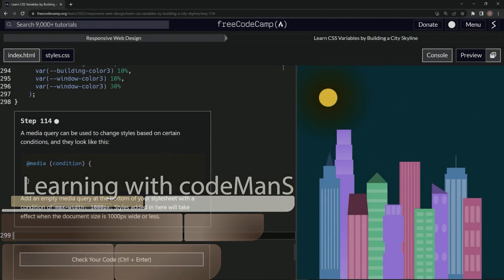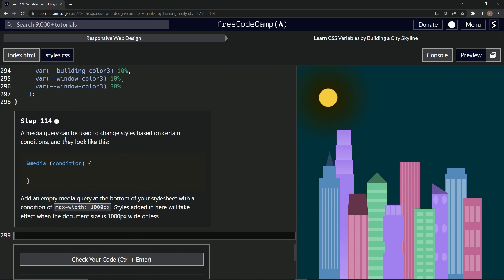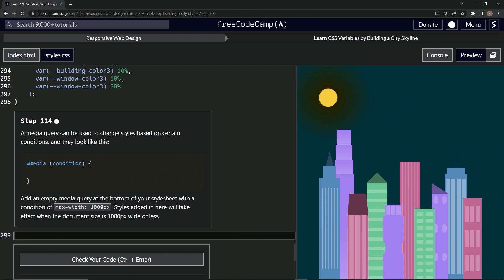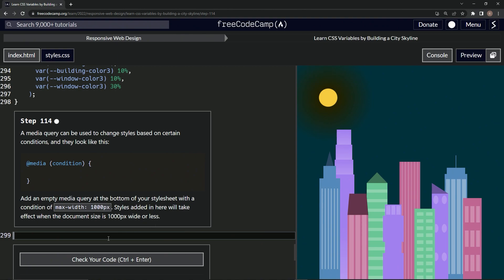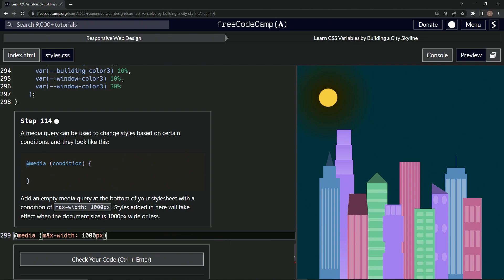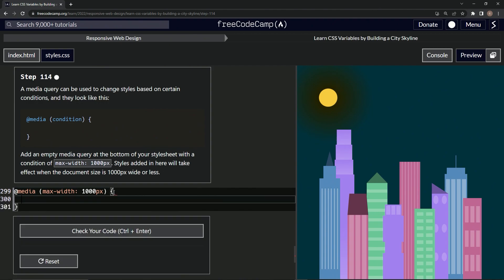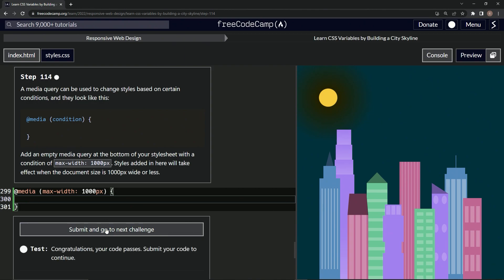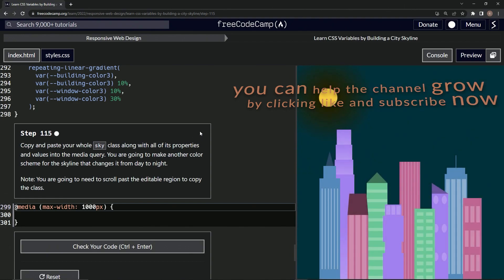Learn CSS | FreeCodeCamp Learn CSS Variables by Building a City Skyline - Step 114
📱Welcome back to CityscapeCoding! Today's episode will shine a spotlight on responsive web design as we dive into the world of CSS media queries. Buckle up, Code Architects - we're about to make our cityscape look great on any screen size!

In episode 114, we introduce media queries - a powerful tool in CSS for creating responsive websites that adapt to different screen sizes. Media queries allow us to apply different styles based on specific conditions, such as the width of the device's screen. In our cityscape project, we'll create a media query that takes effect when the document size is 1000px wide or less, ensuring our design remains aesthetic and user-friendly on smaller screens. 📱🖥️💡

Remember, the journey of coding is all about learning and growing, so don't be afraid to experiment and make mistakes. That's how we become better coders!

Be sure to like this video if you're learning something new, and drop your thoughts or questions in the comments below. We love hearing from you, and your feedback shapes the future of our series.